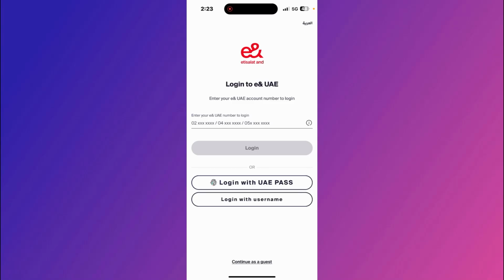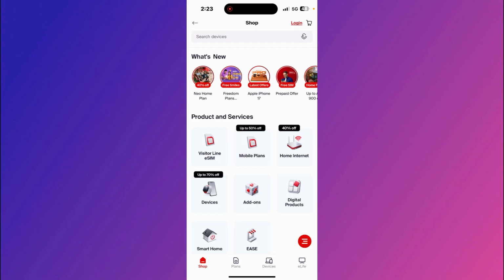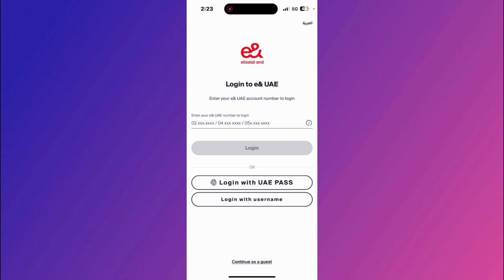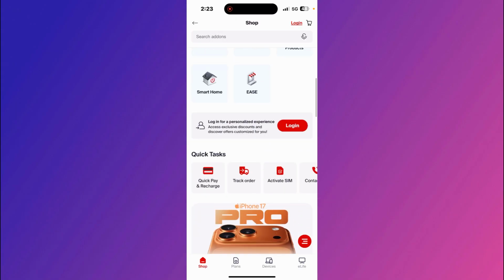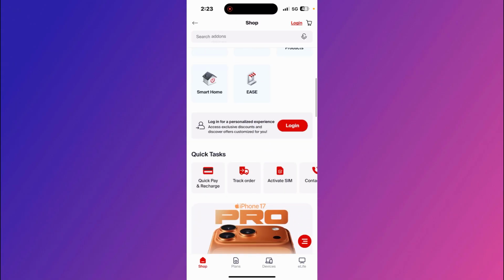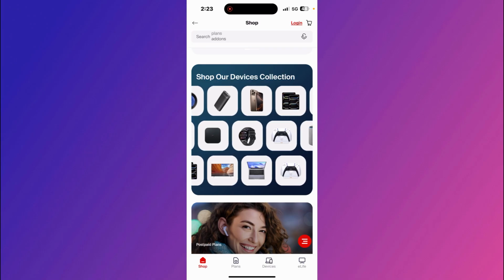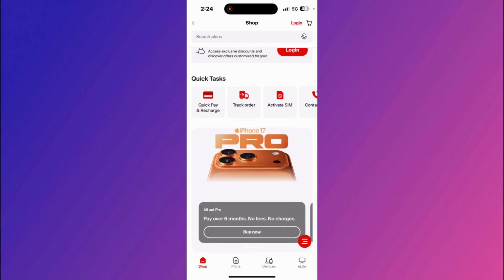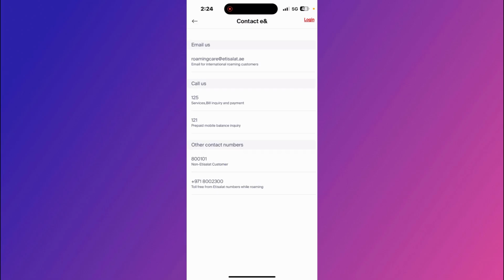How To Block Etisalat Sim Card Online [2026]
Welcome to the Fixed Formulas YouTube channel! In this tutorial video, I will show you How To Block Etisalat Sim Card Online [2026]